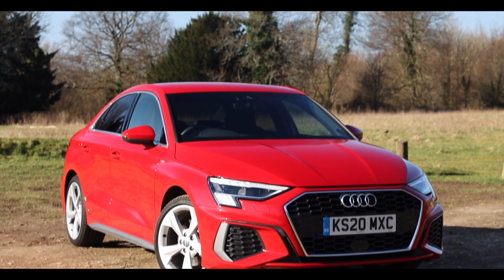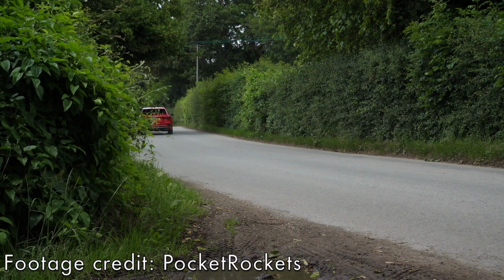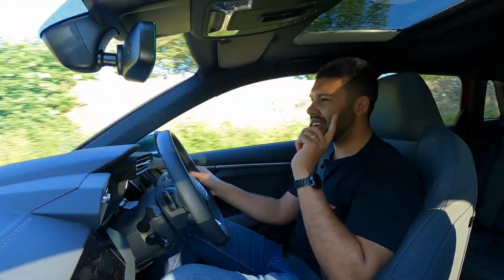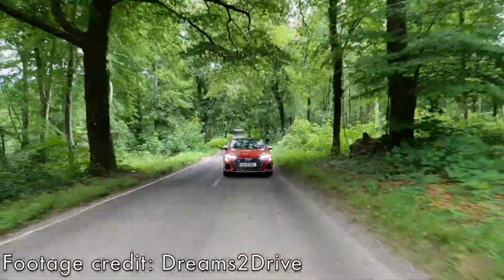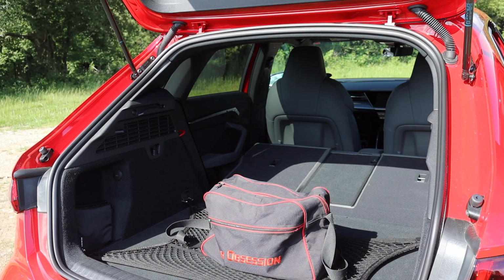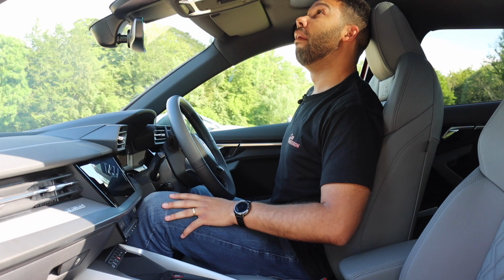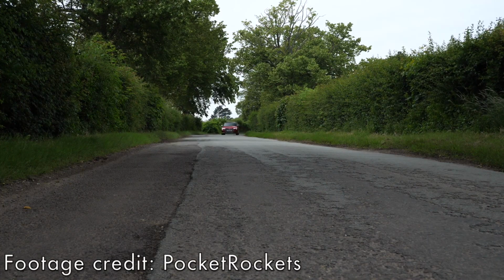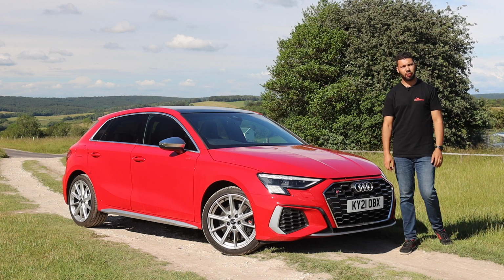2021 Audi S3 Sportback Review - A Composed, Calculated Hot Hatchback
2021 Audi S3 Sportback Review - A Composed, Calculated Hot Hatchback

Hello guys, and welcome back to Car Obsession. Earlier this year, I tested the new Audi A3 Saloon; now I've been upgraded to the Audi S3 Sportback. As well as offering a more muscular appearance, it also offers a muscular engine to match. It's the good ol' EA888, a 2.0 litre turbocharged four cylinder offering 310hp and 400Nm of torque.

As you would expect from a sporty Audi, power is fed to all four wheels using Audi's famous quattro system, via a 7-speed S Tronic transmission. 0-62mph is dealt with in just 4.8 seconds, and the top speed, as you may have predicted, is limited to 155mph.

In regard to price, the new S3 Sportback is available in two trim levels; S3 and S3 Vorsprung, with respective starting prices of £36,805 and £44,555. If you’d rather have the saloon version then you’ll need to add £565 on to the prices I just gave you. The standard S3 comes with standard features including S-specific styling and suspension, 18” alloys, LED lights, tinted rear windows, progressive steering, nappa leather seats, heated front seats, Audi Virtual Cockpit, 10.1” touchscreen with DAB radio, Bluetooth, Navigation and smartphone connectivity. On top of that you’ve also got rear parking sensors, autonomous emergency braking, lane keep assist, light and rain sensors, cruise control, hill hold assist and six airbags.

The Vorsprung models adds features such as 19” alloys, black detailing, adaptive dampers, driver assistance systems, matrix LED headlights, panoramic sunroof, power tailgate, 4 way lumbar support, Bang & Olufsen sound system, keyless entry, Audi Virtual Cockpit Plus, and wireless phone charging.

The car seen in this video, as you may have guessed, is fitted with a few options, which include the Tango Red paint, Driver Assistance Pack, Comfort and Sound pack, 4 way lumbar support, wireless phone charging, panoramic sunroof and matrix LED headlights. It’s worth pointing out that the last 2 options aren’t actual available to choose for the standard S3, not in the UK, at least.